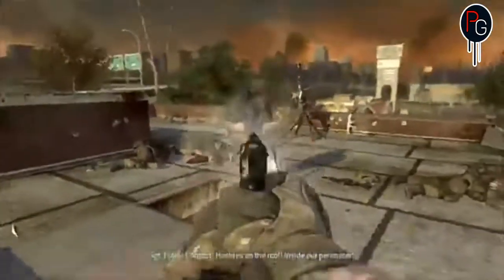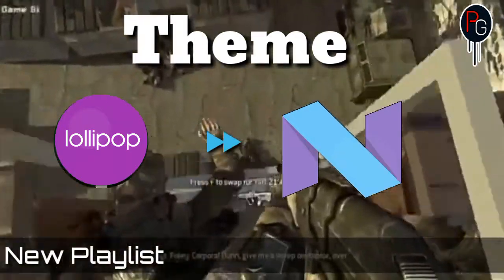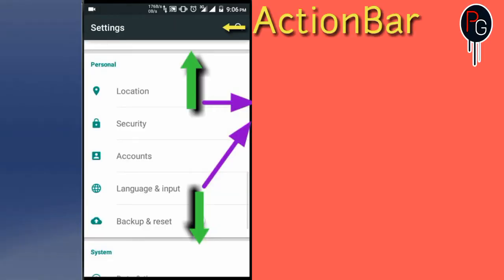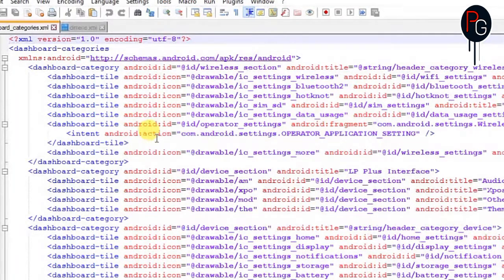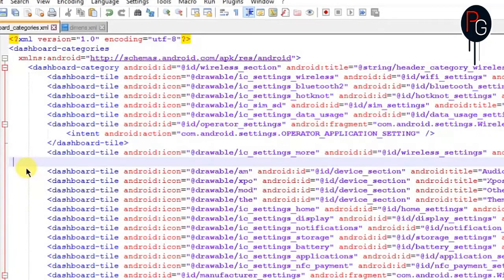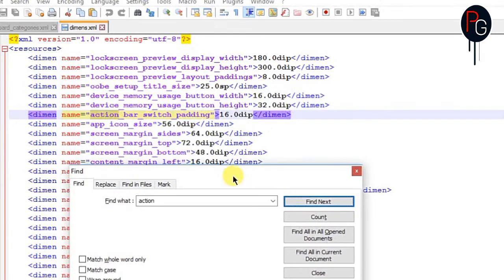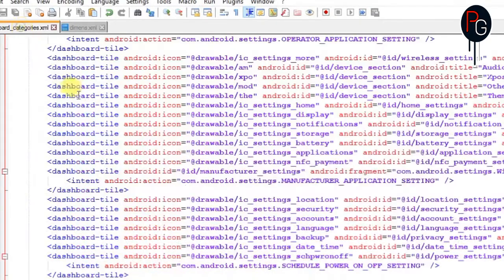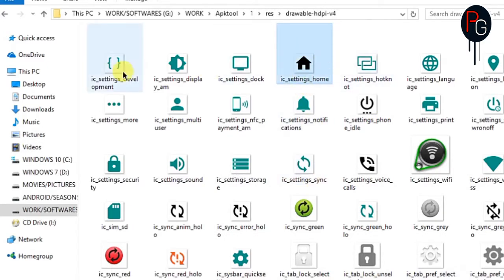Remove/Delete Category Dividers From Settings! Android [LP-MM]